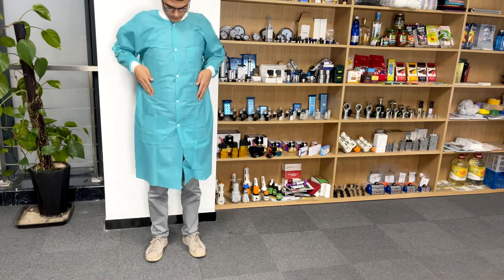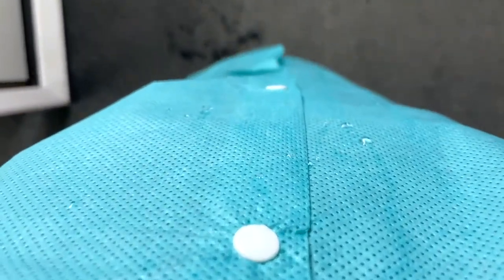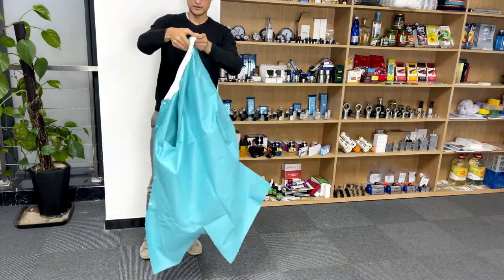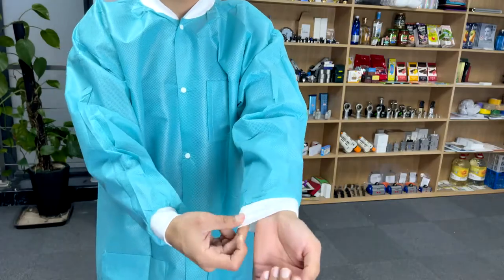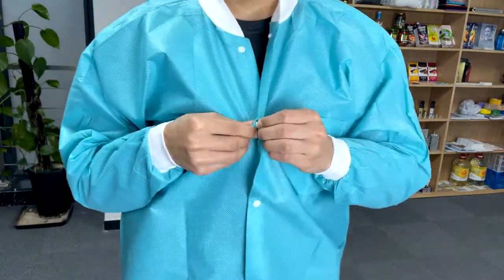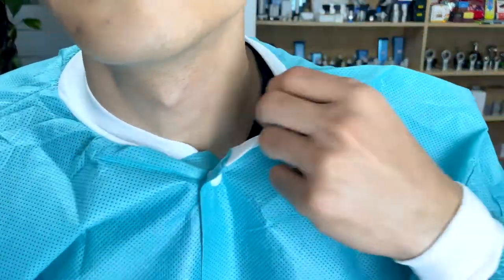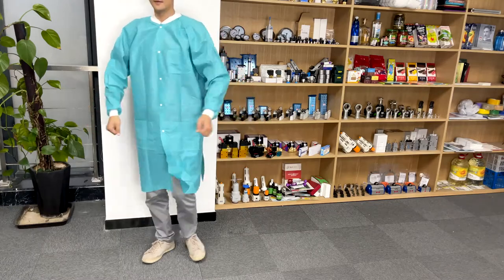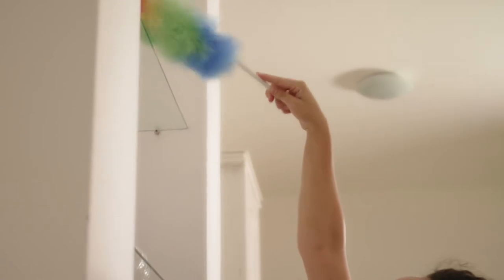Teal Blue Lab Coats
— TEAL LAB COATS: Single-use lab coats are frequently used in many industrial applications such as cleaning, painting and more. Adult coats are durable, comfortable, easy to put on.

CONVENIENT CONSTRUCTION: Unisex lab coats are made of 45 gsm SMS anti-static coating, making them strong yet comfortable to wear. All of these sms lab coats come with knit collar and cuff for added convenience and style. One outside left breast pocket. Two outside lower pockets.